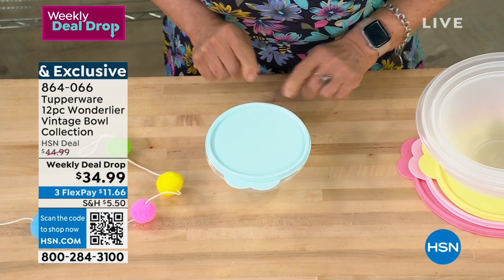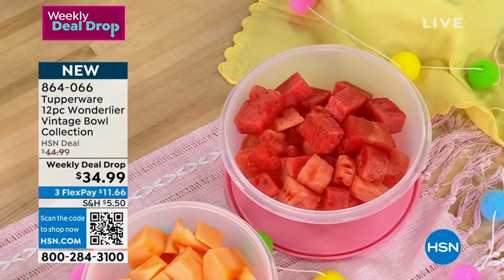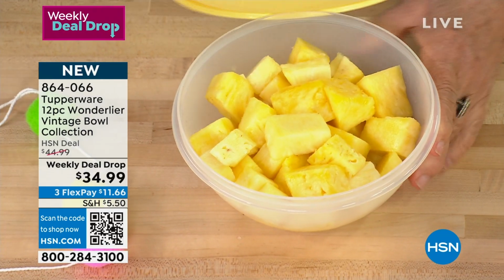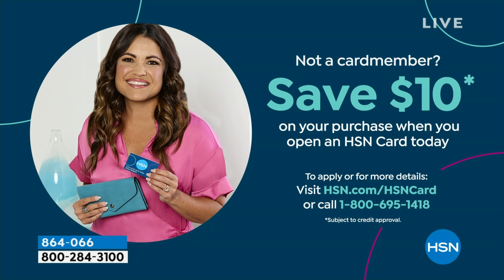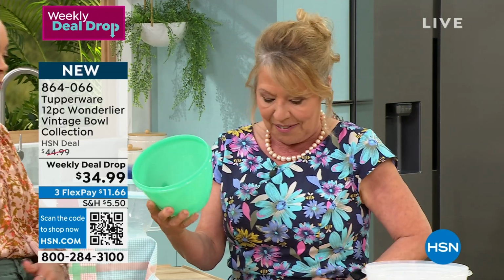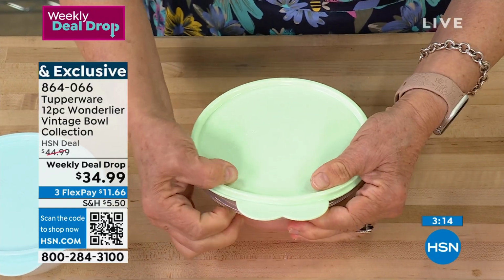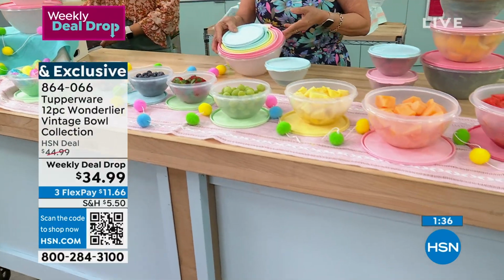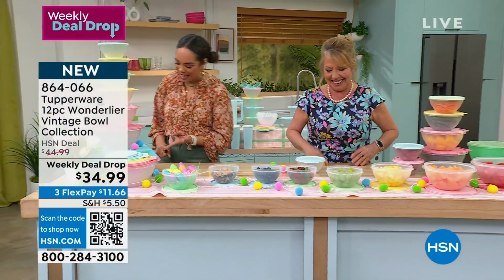Tupperware 12piece Wonderlier Vintage Bowl Collection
The Wonderlier collection's been a Tupperware bestseller since 1946, and it's still going strong. Combining beautiful styling with lasting quality, the Wonderlier 12piece Bowl Set has you covered for prepping, storing and serving everything from salads to fruit to desserts. The bowls feature a textured, scratchresistant interior, and the lids have a large, easygrip tab for opening. Mix up dough, toss a salad, stash leftovers, pack snacksthere's almost nothing these bowls can't do. Dishwasher safe for easy cleanup.

    10.5cup Bowl with lid
    (2) 2cup Bowls with lids
    3.25cup Bowl with lid
    4.5cup Bowl with lid
    7cup Bowl with lid

    Dishwasher safe.
    Not for use in freezer, microwave or oven.